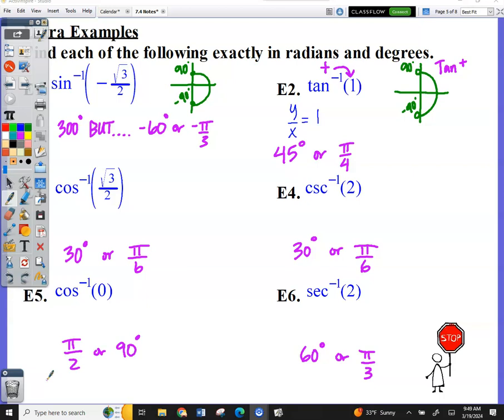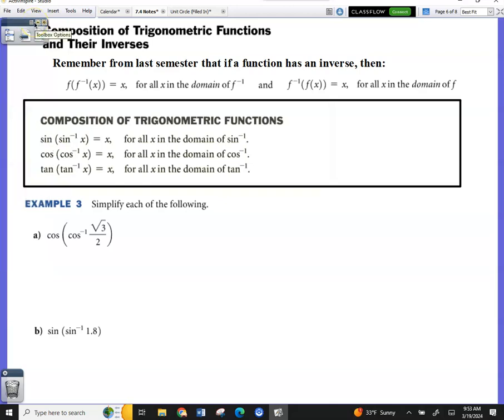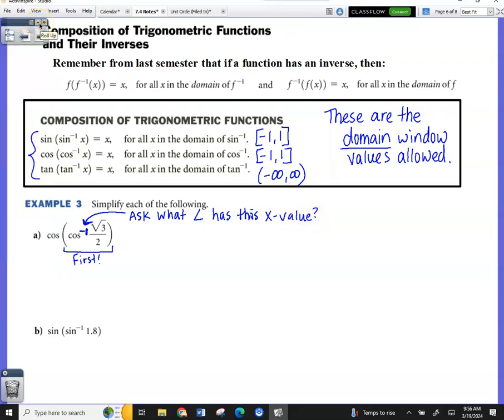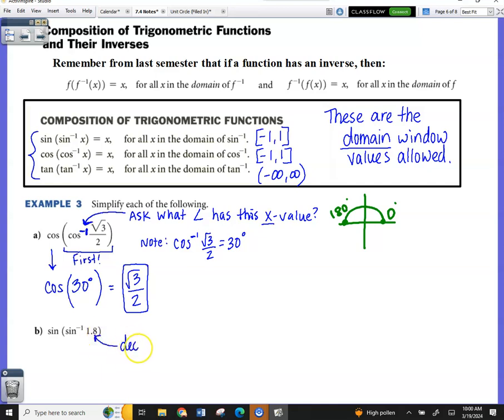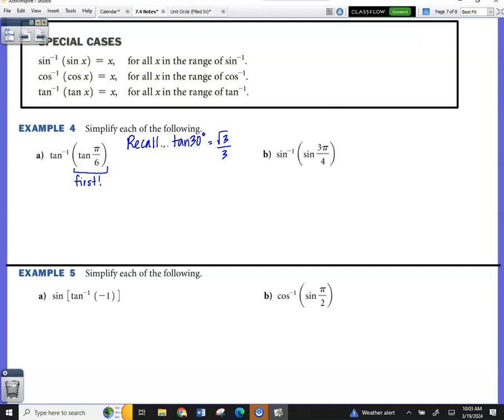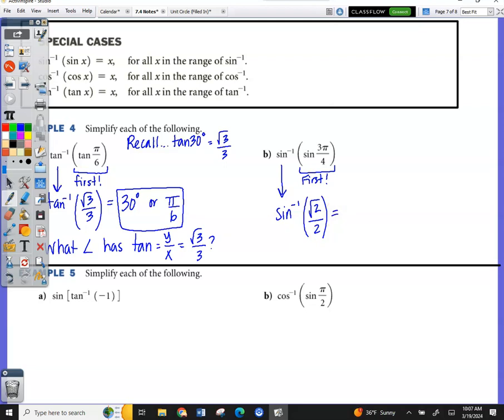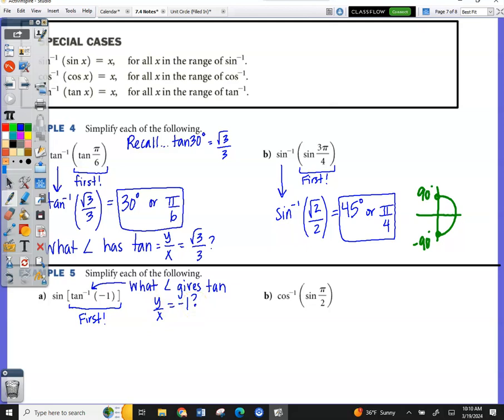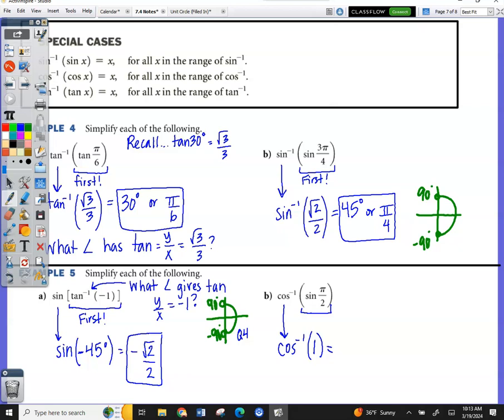7.4 Day 2